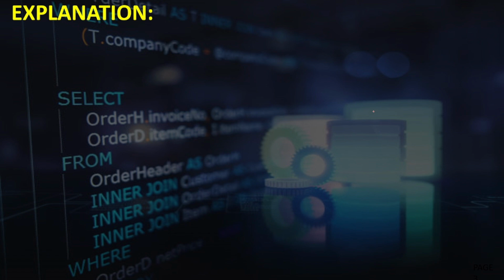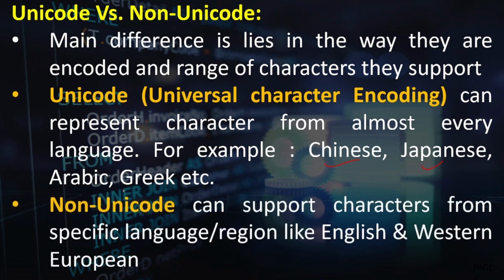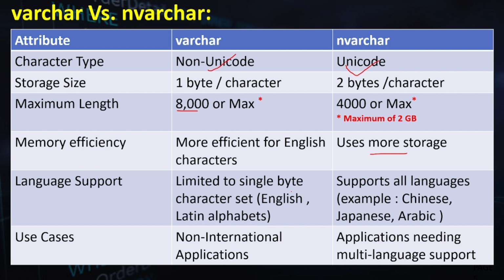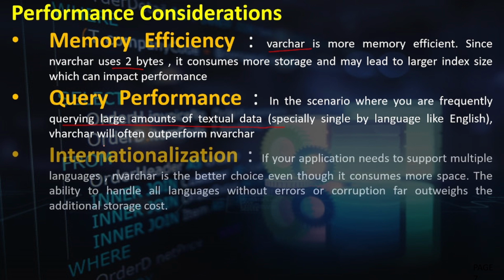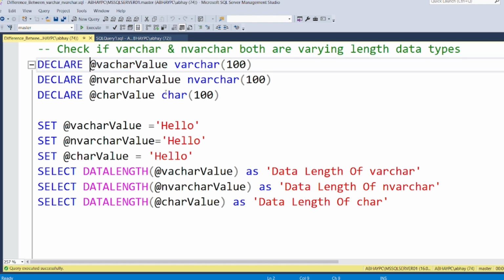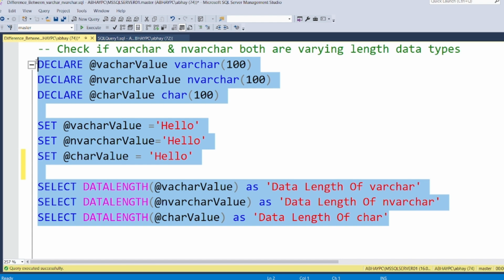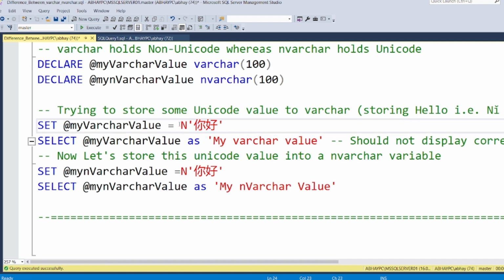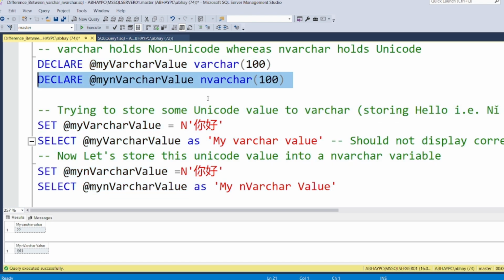SQL Server Interview Question | Difference between varchar and nvarchar | @codewithabby | 2024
Hello Everyone !
This is one video from the series Tuesday Talks With Abby. In this video I am going to discuss with you one important questions asked by Microsoft. The question is Difference between varchar and nvarchar. I am also going to answer the follow up question i.e. When do you prefer nvarchar over varchar.

Regards,
Abby

sql tutorial
Difference between varchar and nvarchar
varchar vs. nvarchar
varchar vs. char
nvarcha vs. char
whati unicode character
how much space nvarchar consumes